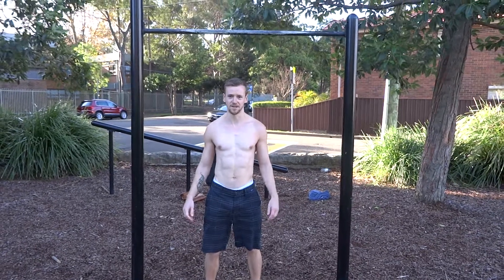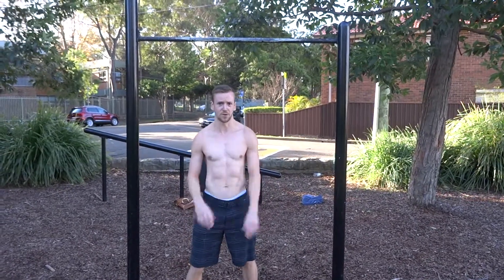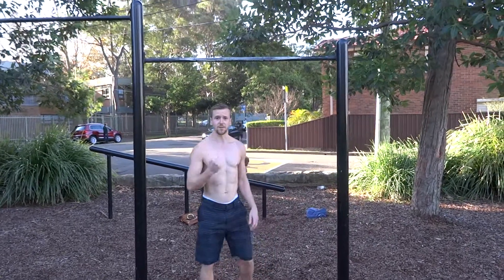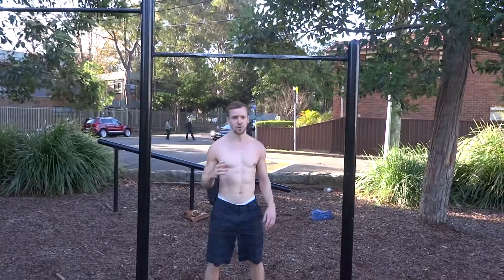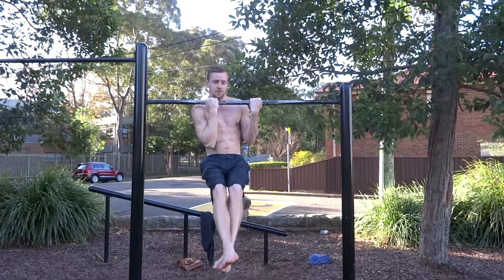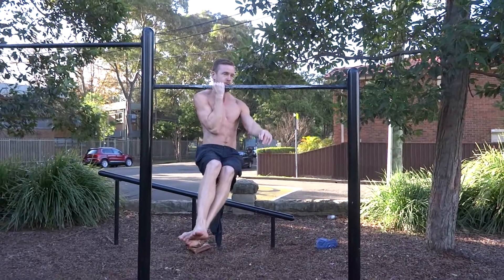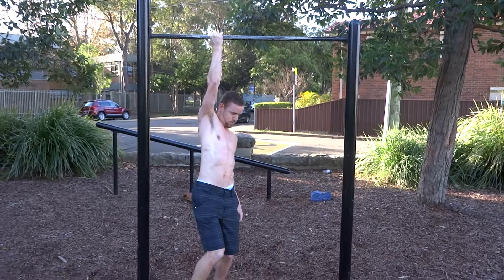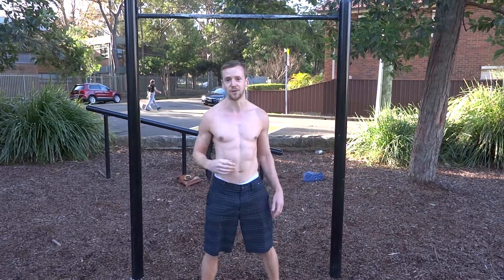Underhand Grip One Arm Flex Hang Tutorial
A great exercise for learning the movement pattern of the one arm pull-up. Really advanced exercise though, so make sure you're well on your way with uneven pull-ups and other one arm variations.

Or see my first one arm pull-up in this highlights video